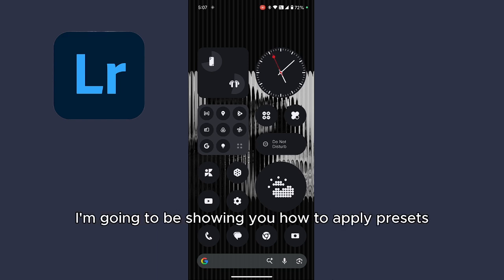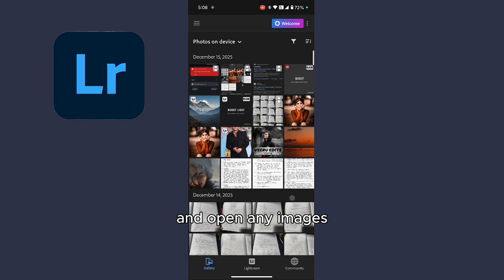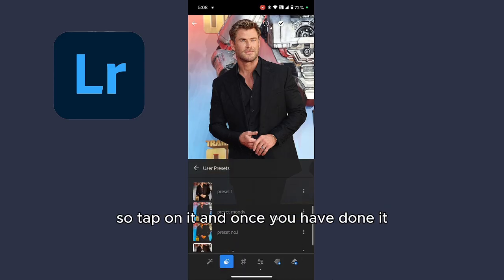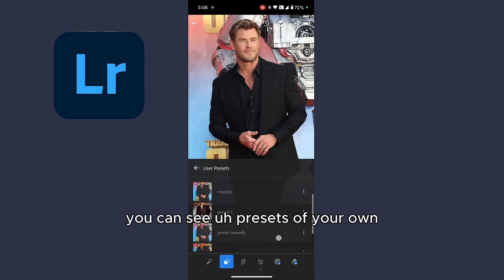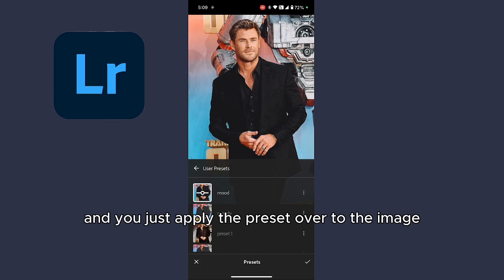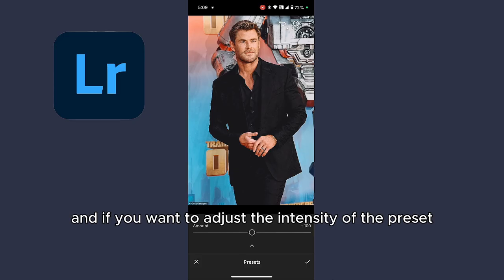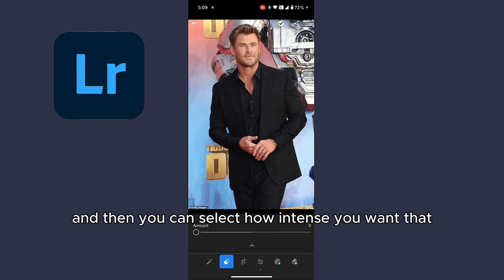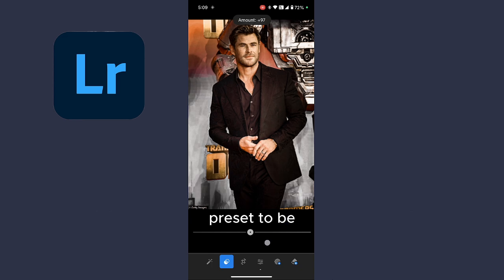How to Apply Presets to Photos in Lightroom 2026?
📸 Learn how to apply presets to your photos in Lightroom quickly and easily! This beginner-friendly guide shows the step-by-step process to enhance your images, achieve consistent editing styles, and save time with Lightroom presets. Perfect for new users and photography enthusiasts who want a smooth and hassle-free photo editing experience.